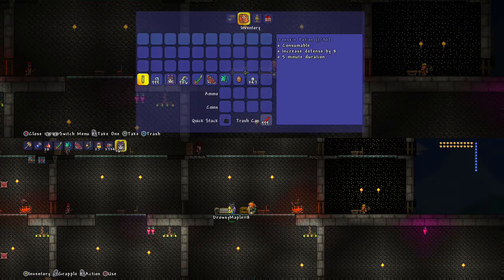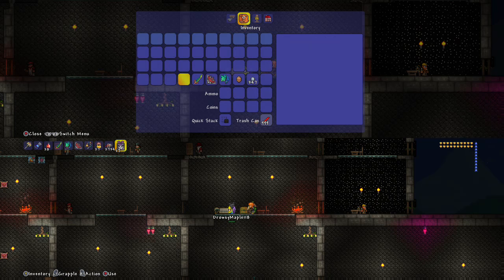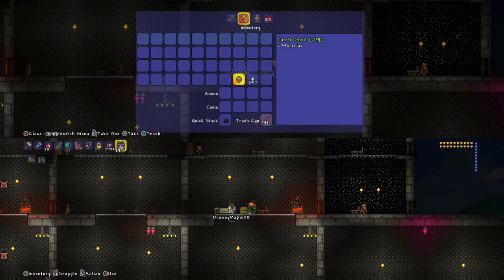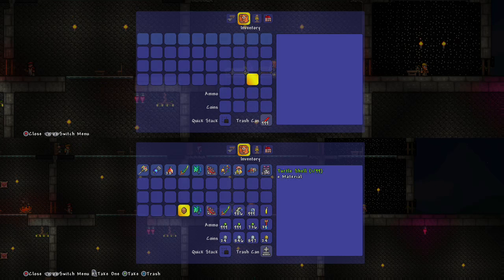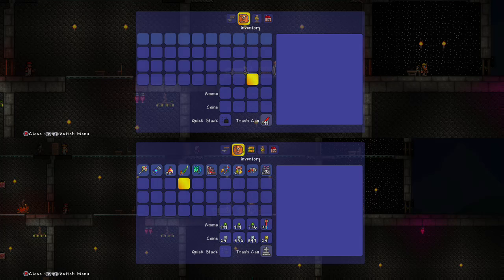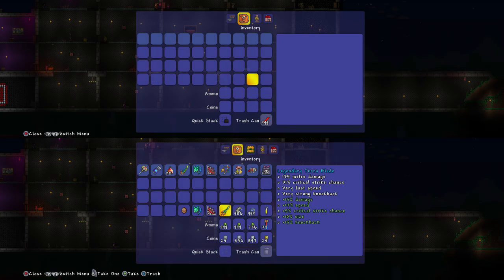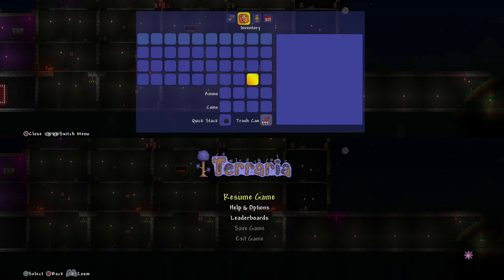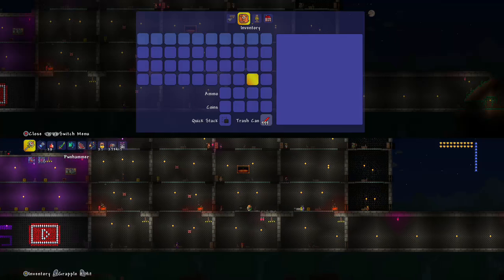Terraria how to duplicate items in xbox 360 . trick , glitch , exploit cheat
newer and better version*  in todays video i show how to duplicate items on terraria.   THIS DOES NOT WORK AFTER 1.3 UPDATE this is a really useful trick especially for rare items like the terrablade, vampire knives, truffle worm. heres a list of rare items:

    Adhesive Bandage
    Amber Mosquito
    Ancient Gold Helmet
    Ancient Iron Helmet
    Ancient Necro Helmet
    Ancient Shadow Armor
    Ankh Charm
    Ankh Shield
    Anvil Statue
    Archaeologist's Hat
    Armor Bracing
    Axe Statue

B

    Baby Grinch Mischief's Whistle
    Bananarang
    Bat Scepter
    Bat Statue
    Bat Wings
    Beam Sword
    Bee Outfit
    Bee Wings
    Bezoar
    Biome Keys
    Bird Statue
    Black Belt
    Black Fairy Dust
    Black Lens
    Bladed Glove
    Blessed Apple
    Blindfold
    Blizzard Staff
    Bloody Machete
    Bomb Statue
    Bone Key
    Bone Sword
    Bone Wand
    Bone Wings
    Book of Skulls
    Boomerang Statue
    Boot Statue
    Bow Statue
    Broken Bat Wing
    Broken Hero Sword
    Bunny Statue

C

    Chest Statue
    Coin Gun
    Corrupt Crate
    Corrupt Statue
    Corruption Key
    Countercurse Mantra
    Crab Statue
    Crimson Chest
    Crimson Crate
    Crimson Key
    Cross Statue

D

    D-Town's Breastplate
    Dark Shard
    Demon Scythe
    Depth Meter
    Diamond
    Discount Card
    Dungeon Crate

E

    Eater's Bone

E cont.

    Enchanted Sword (Weapon)
    Eskimo Armor
    Eskimo Pants
    Eyeball Statue

F

    Fast Clock
    Feral Claws
    Fire Feather
    Fish Statue
    Flower Boots
    Flying Carpet
    Frostbrand
    Frozen Key
    Frozen Key Mold
    Frozen Turtle Shell

G

    Gargoyle Statue
    Gloom Statue
    Goblin Statue
    Gold Grasshopper (Material)
    Golden Bug Net
    Golden Carp
    Golden Crate
    Golden Fishing Rod

H

    Hallowed Crate
    Hallowed Key
    Hammer Statue
    Heart Statue
    Honeyed Goggles
    Hornet Statue

I

    Imp Statue

J

    Jellyfish Statue
    Jungle Crate
    Jungle Key

K

    Keybrand
    King Statue

L

    Life Crystal
    Life Fruit
    Light Shard
    Lizard Egg
    Lucky Coin
    Lucky Horseshoe

M

    Magic Mirror
    Magic Quiver
    Magical Pumpkin Seed
    Magnet Sphere
    Marrow
    Master Ninja Gear
    Meat Grinder
    Megaphone
    Mining Armor
    Money Trough
    Moon Charm
    Mummy Outfit
    Mushroom Statue

N

    Nature's Gift
    Nazar
    Necromantic Scroll
    Nimbus Rod
    Nymph Banner

O

    Obsidian Rose

P

    Paladin's Shield
    Phoenix Blaster
    Pickaxe Statue

P cont.

    Pillar Statue
    Pink Eskimo Pants
    Piranha Gun
    Piranha Statue
    Pirate Map
    Pirate Staff
    Plumber's Hat
    Pot Statue
    Potion Statue

Q

    Queen Statue

R

    Reaper Statue
    Reindeer Bells
    Rifle Scope
    Robot Hat
    Rod of Discord
    Rune Hat
    Rune Outfit
    Rune Robe

S

    Sailor Outfit
    Sailor Shirt
    Seaweed
    Seedling
    Shield Statue
    Skiphs's Bear Butt
    Skiphs's Mask
    Skiphs's Outfit
    Skiphs's Paws
    Skiphs's Skin
    Skull
    Sky Crate
    Slime Staff
    Slimy Saddle
    Sniper Rifle
    Snowball Launcher
    Spear Statue
    Star Statue
    Sunflower Statue
    SWAT Helmet
    Sword Statue

T

    Tabi
    Tattered Bee Wing
    The Axe
    The Plan
    Tim Banner
    Titan Armor
    Titanium Chainsaw
    Top Hat
    Tree Statue
    Trifold Map

U

    Umbrella Hat
    Unicorn on a Stick
    Unlucky Yarn
    Uzi

V

    Viking Helmet
    Vitamins

W

    Whoopie Cushion
    Wisp in a Bottle
    Wolf Fang
    Woman Statue

Y

    Yoraiz0r's Skirt

Arch Wyvern (Icon xbox360 Icon ps3 , Mini, Hard)  Brain of Cthulhu  Corrupt Mimic(Mini, Hard)  Crimson Mimic(Mini, Hard)
Duke Fishron(Hard)  Eater Of Worlds  Everscream (Event, Mini, Hard)  Eye of Cthulhu
Flying Dutchman (Event, Hard)  Golem (Hard)  Goblin Summoner (Event, Mini, Hard)  Hallowed Mimic (Mini, Hard)
Ice Golem (Mini, Hard)  Ice Queen (Event, Hard)  King Slime  Lepus (Icon mobile )
Lunatic Cultist (Hard)  Martian Saucer (Event, Hard)  Moon Lord(Hard)  Mothron (Event, Mini, Hard)
Mourning Wood (Event, Mini, Hard)  Nebula Pillar (Event, Hard)  Ocram (Icon xbox360 Icon ps3 , Hard)  Paladin (Mini, Hard)
Pirate Captain (Mini, Event, Hard)  Plantera (Hard)  Pumpking (Event, Hard)  Queen Bee
Santa-NK1 (Event, Hard)  Skeletron  Skeletron Prime (Hard)  Solar Pillar (Event, Hard)
Stardust Pillar (Event, Hard)  The Destroyer (Hard)  The Twins (Hard)  Vortex Pillar (Event, Hard)
Wall of Flesh  Wyvern (Mini, Hard)